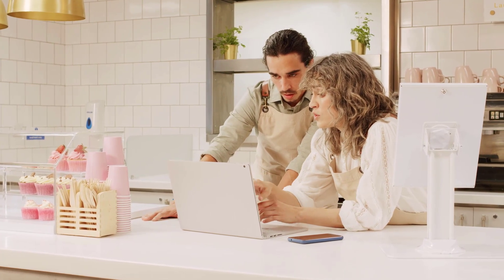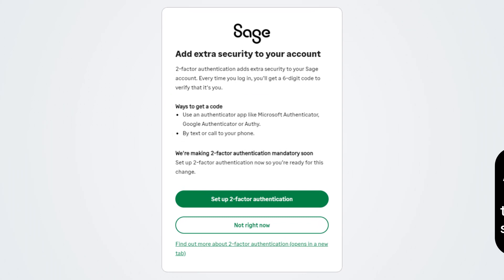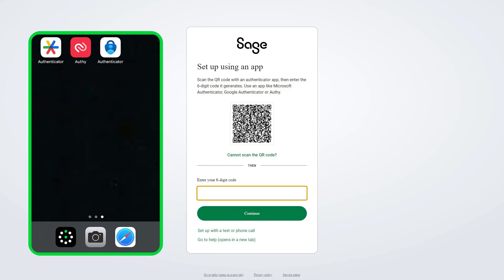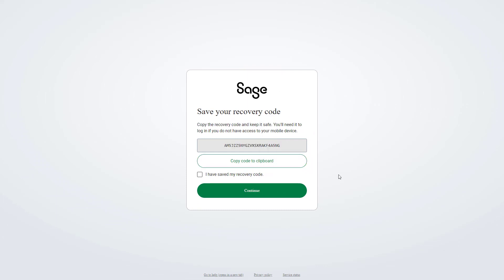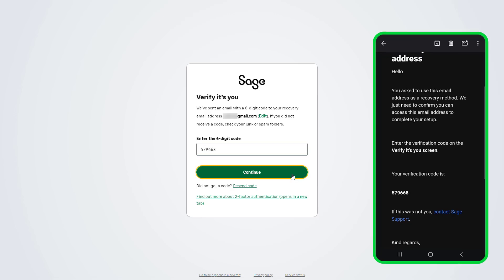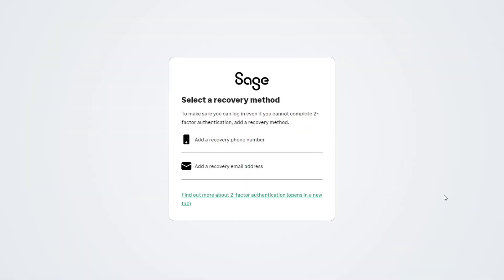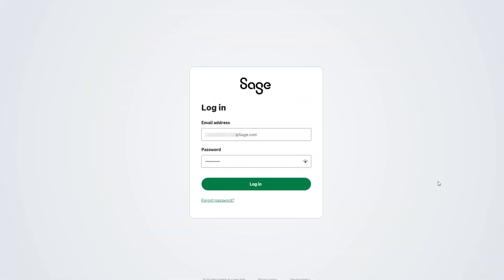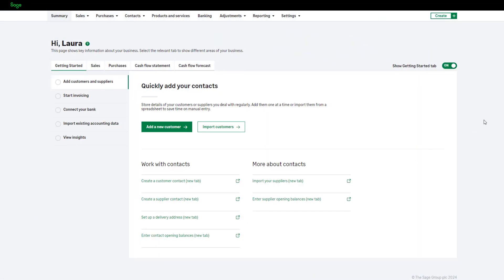Sage: How to set up and log in using 2-Factor Authentication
Learn how to set up 2FA using an app, or by text or phone. We also show you how to log in using 2FA.

0:00 Intro to 2FA
0:43 Set up 2FA using an app
3:21 Set up using a text message / phone
4.28: Log in using 2FA